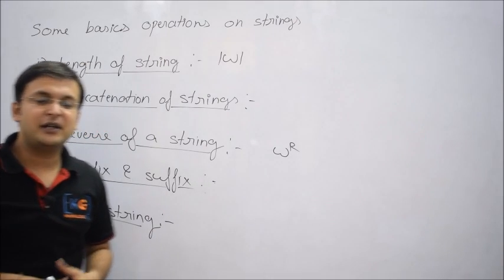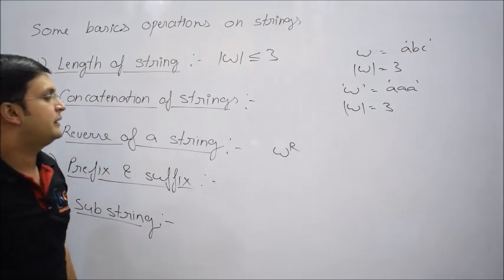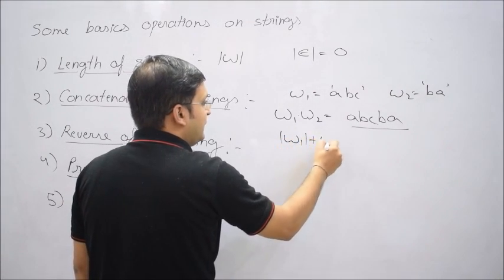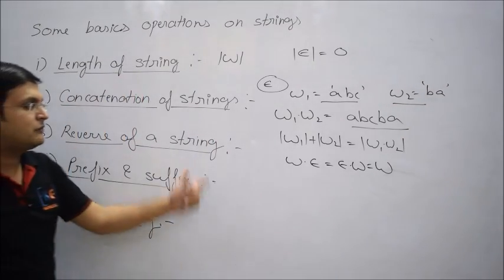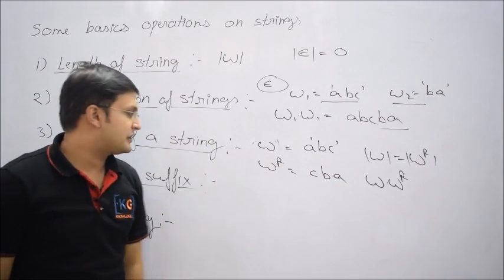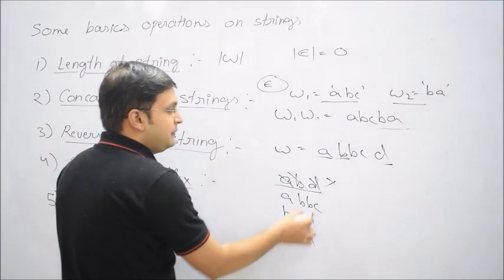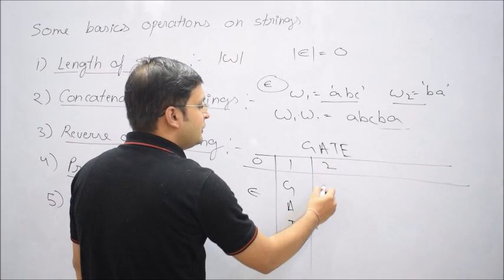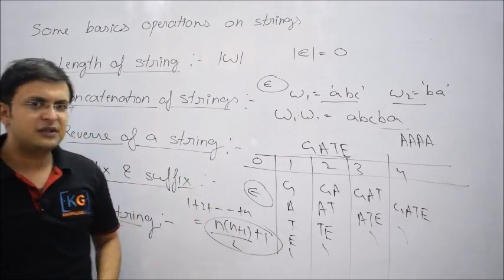Basic Operations on strings | TOC | Tofl | THEORY OF COMPUTATION | AUTOMATA THEORY | part-7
🔥 Want to get placed? Enroll to this SuperSet course for TCS NQT and get placed:
✅ Sanchit Sir is taking live class daily on Unacademy Plus for Complete Syllabus of GATE 2022:

👥 Facebook page and give us a 5 star review with comments